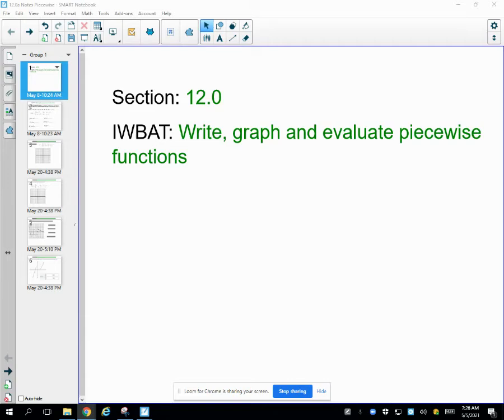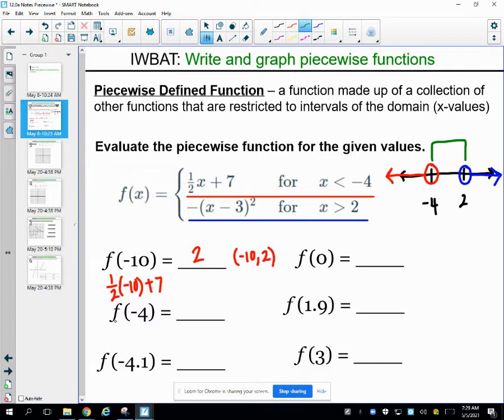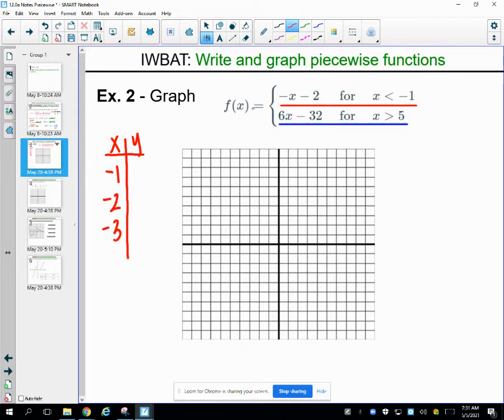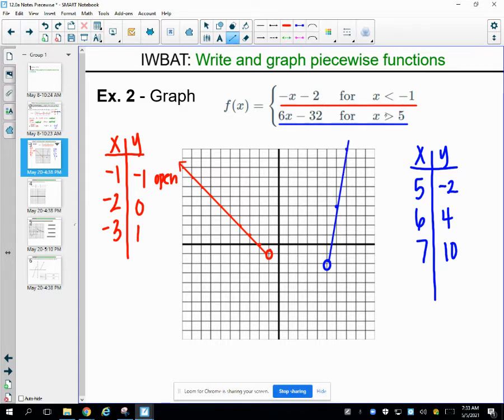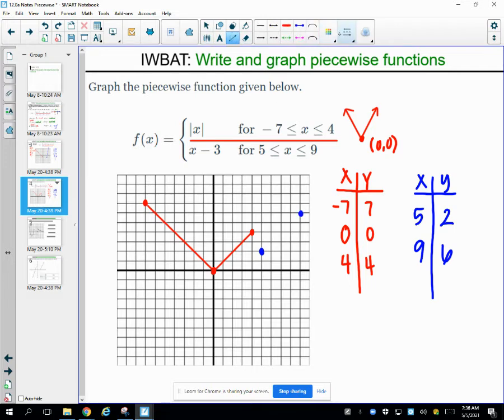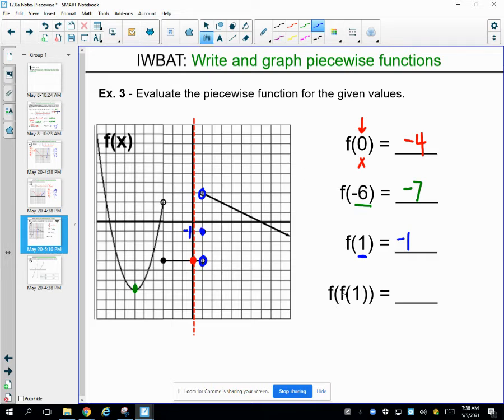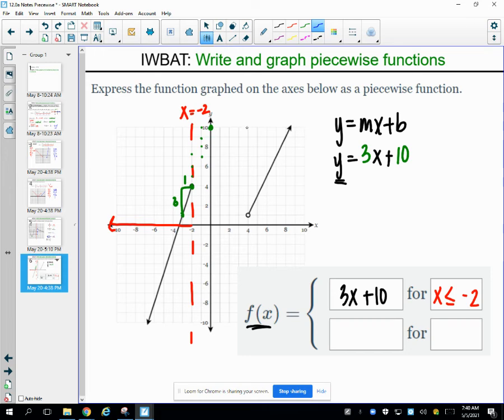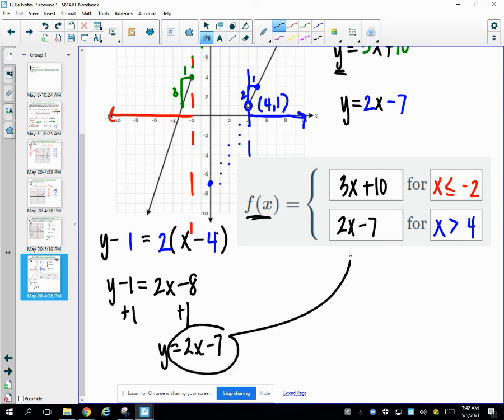12.0a - Piecewise Functions